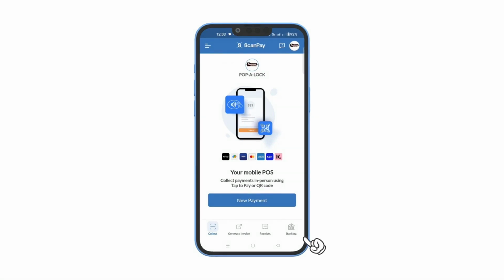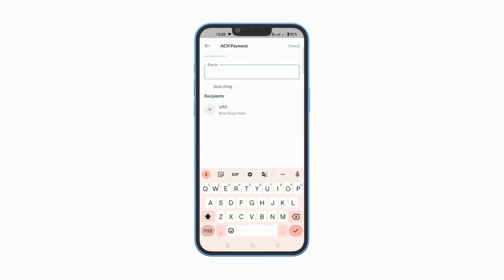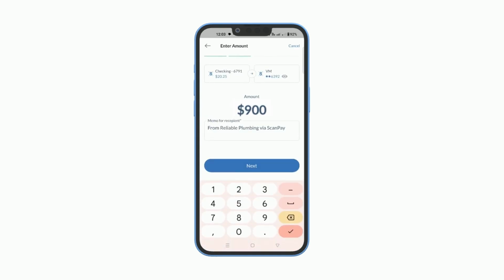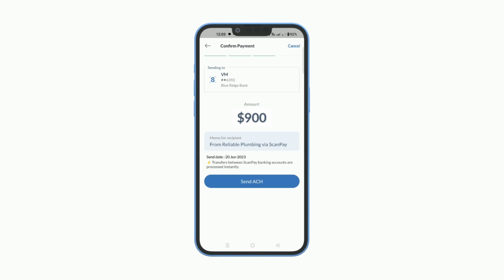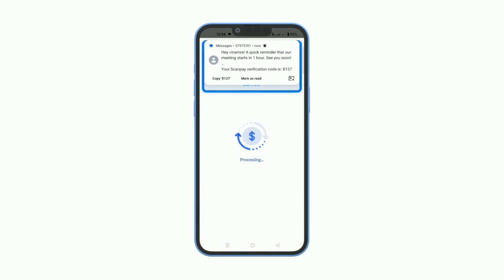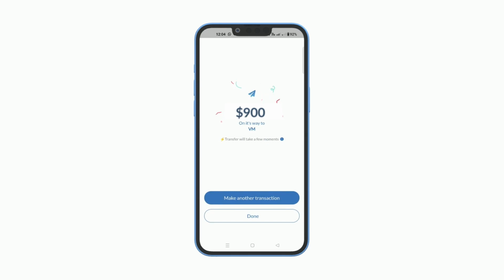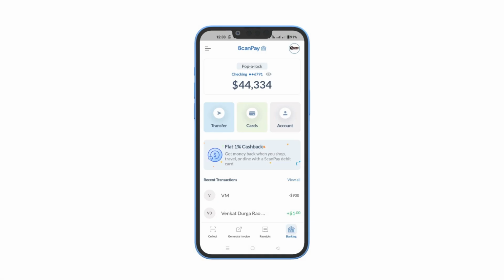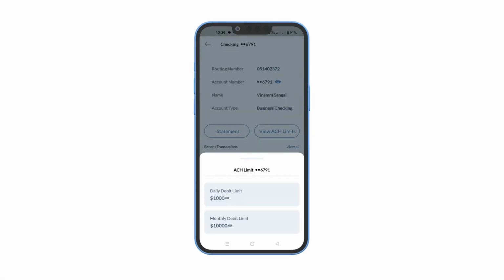How to do an ACH transfer to any US bank account using ScanPay?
Now, it is super easy to do ACH transfers to any bank account in the US.

Check this video out for more details.

About ScanPay

If you are a home services business, you can now collect all types of in-person, contactless payments, right from your iPhone or Android phone - from physical debit and credit cards to digital wallets.

No card reader or hardware required. No hidden fees, no monthly fees, no long-term contracts, and no commitments.

Only flat 2.89% + 20 cents transaction fees on payments you take.

MORE BENEFITS OF USING SCANPAY -

1) ACCESS PAYOUTS INSTANTLY FOR FREE: Now get your payment payouts instantly¹ into your ScanPay banking account³. No more waiting 2-3 business days for your payment payout to reach your bank account. And best of all, there are NO EXTRA FEES, ever. Plus, there are no minimum account balance on the banking account.

2) EARN WHILE YOU SPEND: Earn flat 1% cashback when you use your ScanPay debit card² to pay for supplies, fuel, online checkouts, or anywhere else that accepts Visa debit cards. ATM transactions are not eligible for cashback.

3) ADD UNLIMITED TEAM MEMBERS AT NO EXTRA COST: Work individually or invite your team members in seconds. Team members can collect payments on your behalf. Payouts for all team members are instantly¹ deposited into the team’s central ScanPay banking account³.

4) SECURE BY DEFAULT: 100% Secure payments, powered by Stripe. Privacy controls on your banking accounts to protect your information and block your card. Manage roles and permissions for each team member.

ScanPay is a financial technology company and is not a bank. Banking services provided by Blue Ridge Bank N.A; Member FDIC. The ScanPay Visa® Debit Card is issued by Blue Ridge Bank N.A. pursuant to a license from Visa U.S.A. Inc. and may be used everywhere Visa debit cards are accepted.

¹ Some customers may be asked for additional details before enabling instant payouts.

² The ScanPay Visa® Debit Card is issued by Blue Ridge Bank N.A. pursuant to a license from Visa U.S.A. Inc

³ Banking services provided by Blue Ridge Bank N.A; Member FDIC.

⁴ Out-of-network and International cash withdrawal fees apply. Additional third-party fees from the ATM owner may apply.